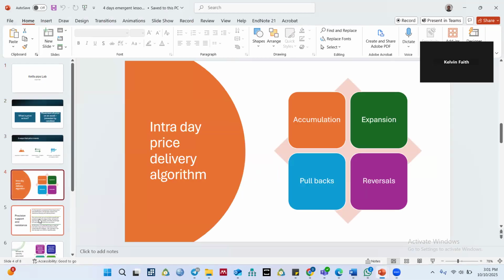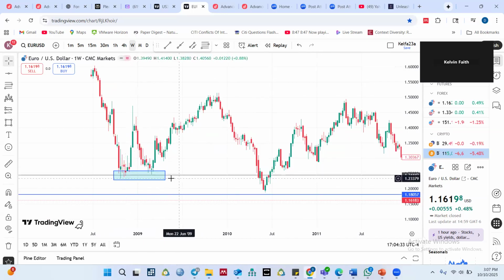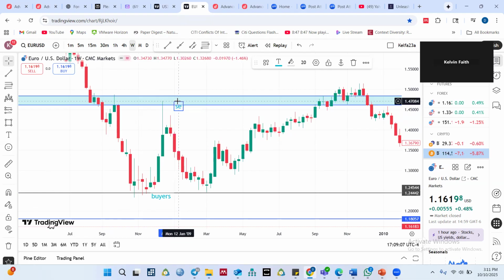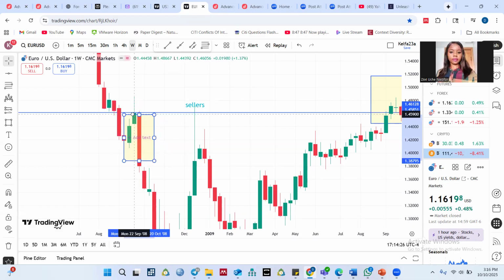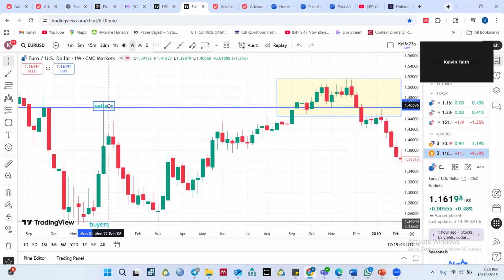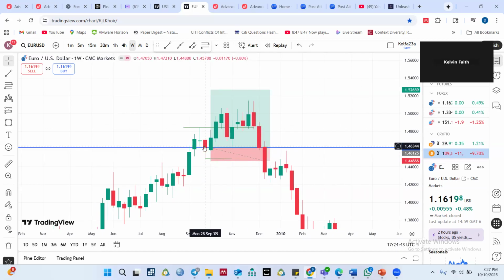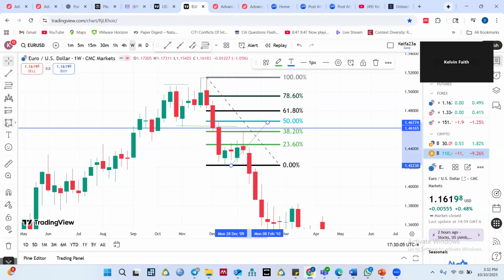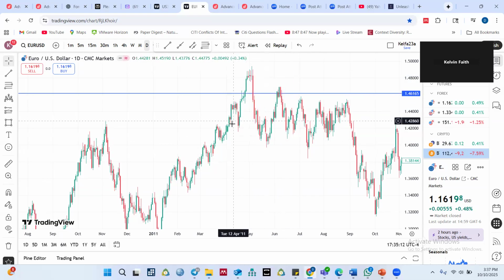kelfa pips 4 days emergent forex lesson 5